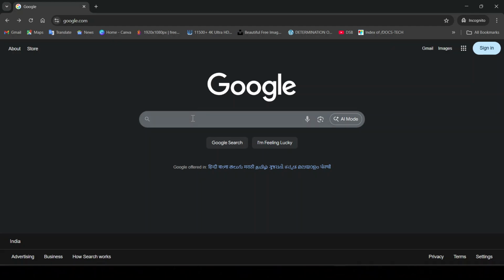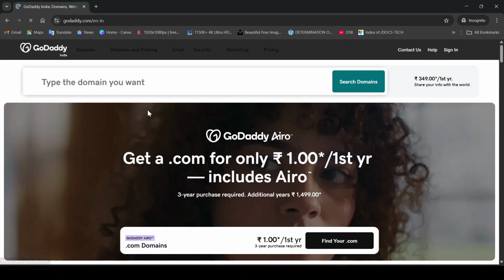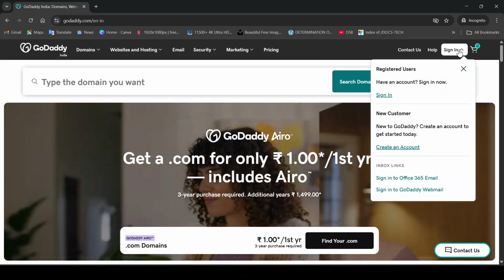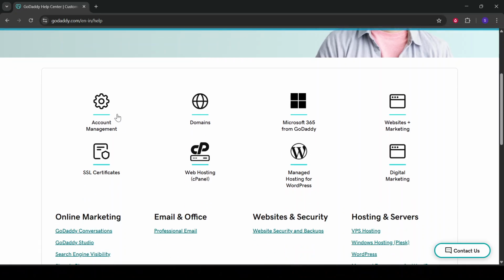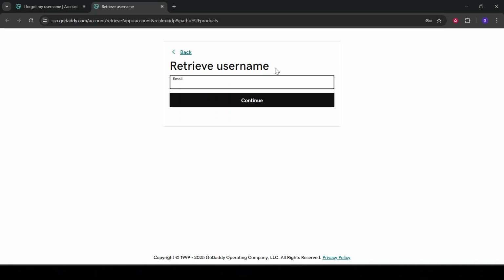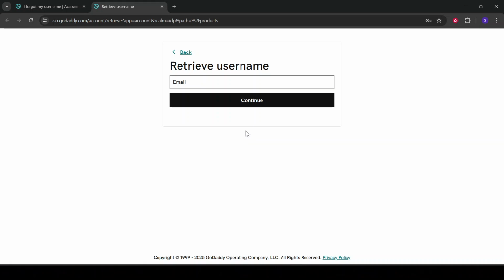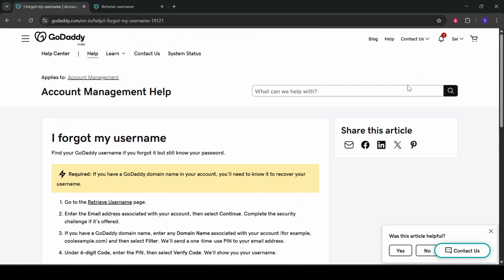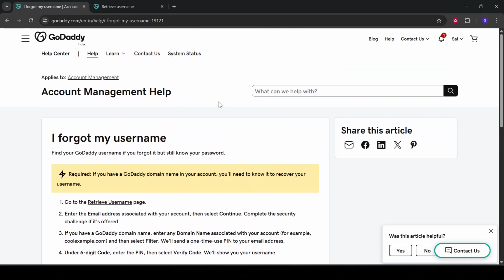How to Find GoDaddy Username 2026 (Step By Step)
Learn How to Find GoDaddy Username in this video.

In This Video, We'll Show You 👇
Godaddy Username Lookup
Find Godaddy Username
Godaddy Username Recovery
Godaddy Account Username
Godaddy Username
Godaddy Login Username
Godaddy Account Access
Godaddy Account Help
Godaddy Forgot Username
Godaddy Username Retrieval
Godaddy Account Information
Godaddy Website Username
Godaddy Domain Username
Godaddy Email Username
Godaddy Username Problem
Godaddy Username Issue
Godaddy Username Search
Godaddy Username Finder
Godaddy Username Not Working